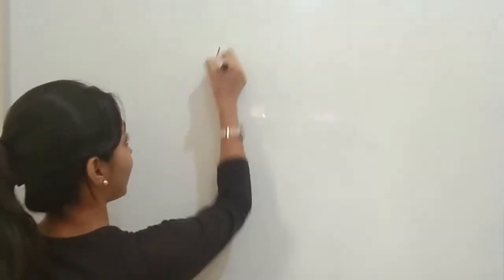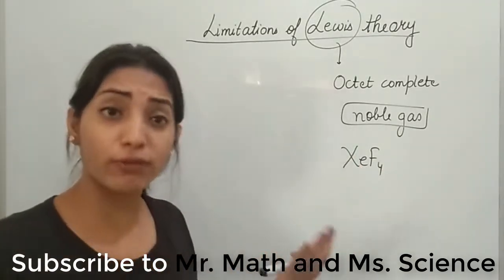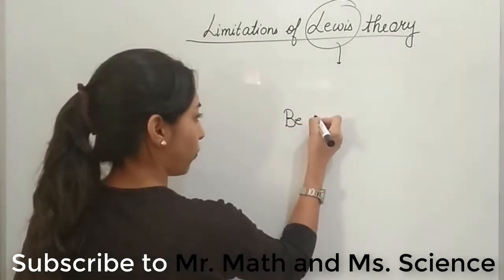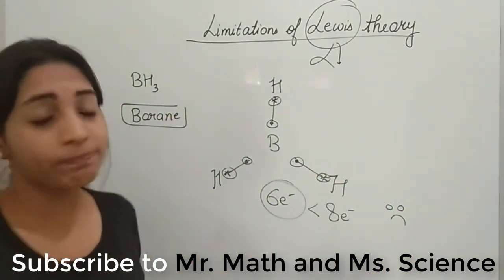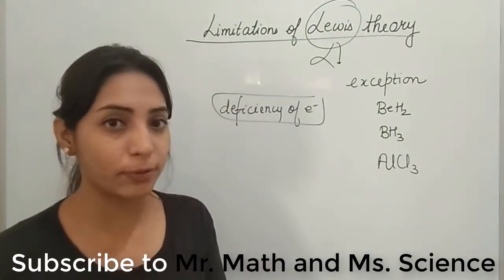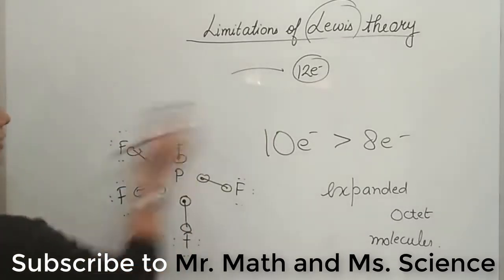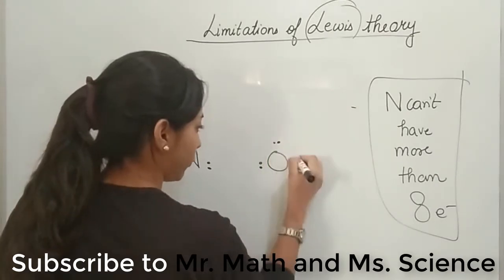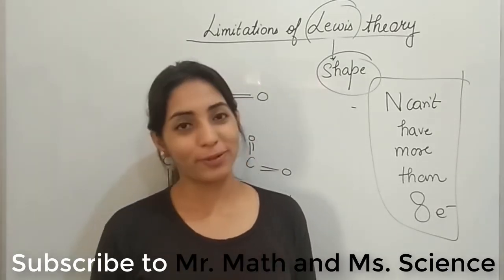Class 11 Chemical Bonding 03: Limitations of Lewis Dot Theory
chemical bonding resonance chemical bond class 11 chemistry NCERT CBSE class 11 chemistry chemical bonding
ionic bond Lewis dot structure electrovalent bond coordinate bond electron sharing electron pair resonating structures RESONANCE benzene orbitals atom molecule elements molecular orbital theory Lewis theory banana bond formal charge calculations bond parameters bond angle bond strength bond length bond order bond enthalpy dipole moment FAJAN'S rule covalent nature in ionic compounds